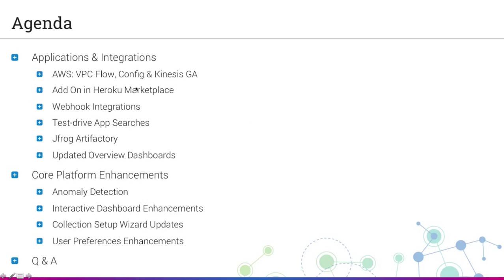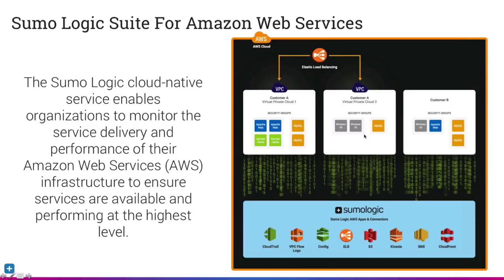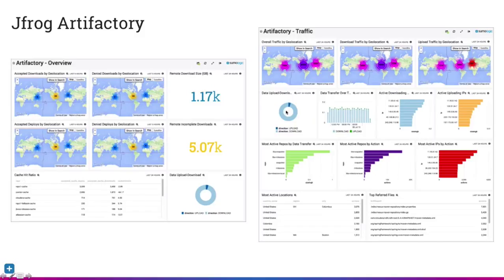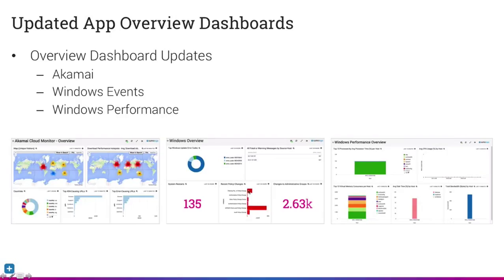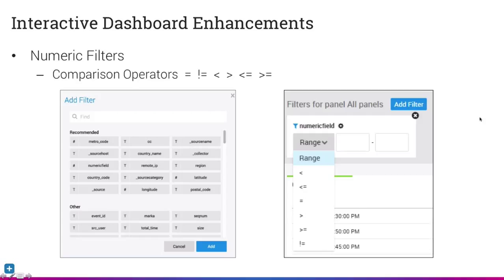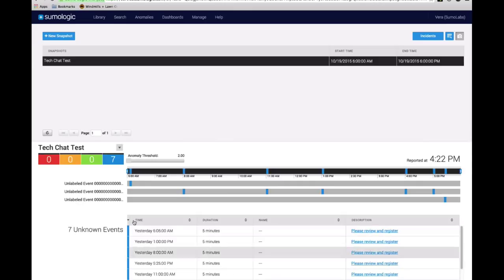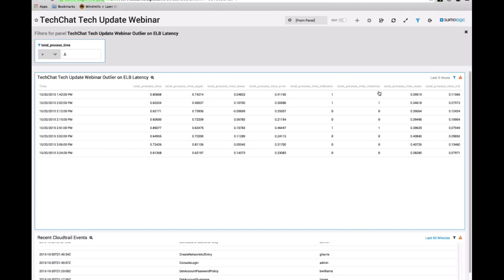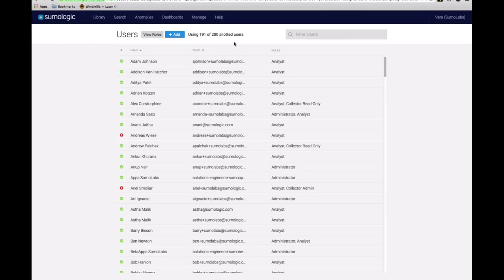Sumo Logic TechChat – What’s New in Sumo Logic (10/20/15)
Join this webinar to learn how Sumo Logic continues to innovate its service to meet and exceed customer needs. In this session you will gain deep insights into new features, which also address popular customer requests, featuring Manish Kalra - Director of Product Marketing - and Vera Chen – Technical Marketing Engineer at Sumo Logic.